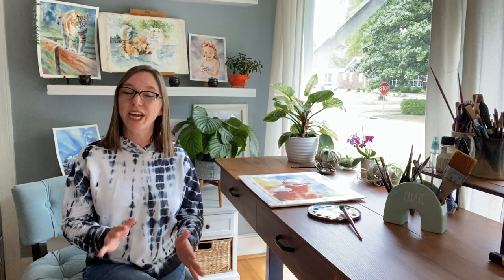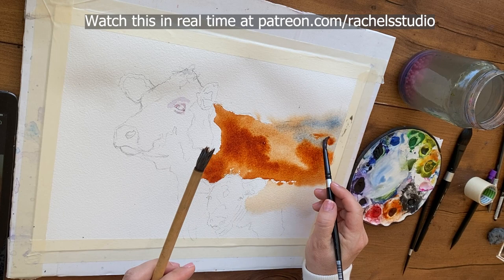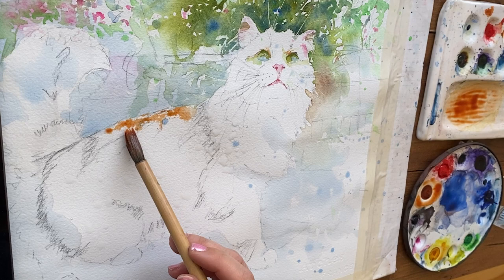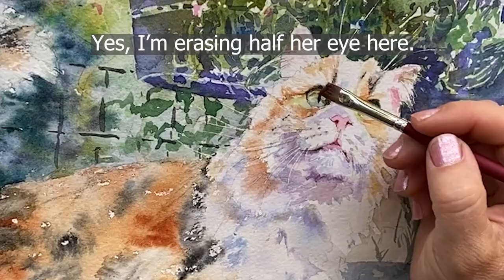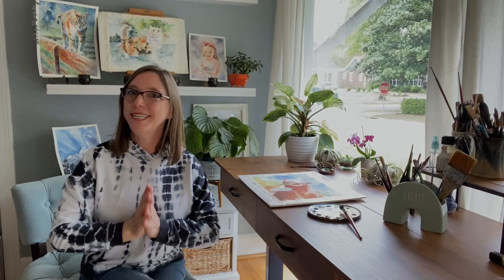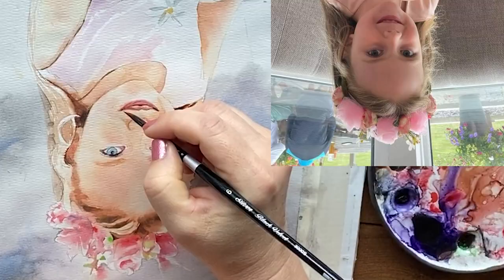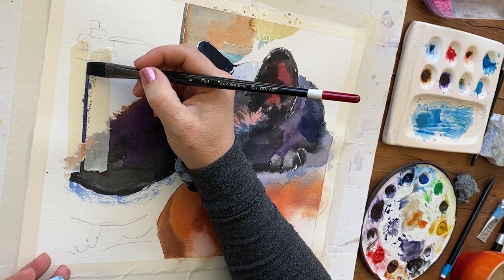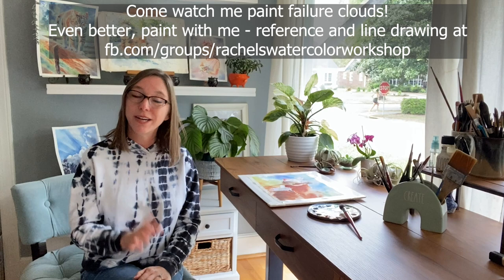6 Advanced Watercolor Techniques to Jump Start Creativity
In this video I'll share new ways to lift out highlights, how to get geometric shapes perfectly straight and square, how to improve your drawing skills, how to paint soft disappearing edges, and more!  These advanced watercolor techniques are beginner friendly - everyone needs to know them!

Drawing on the Right Side of Your Brain
Tim Holtz Spray Bottle